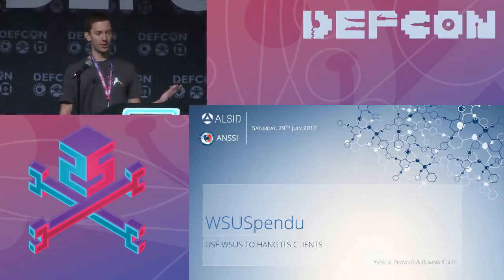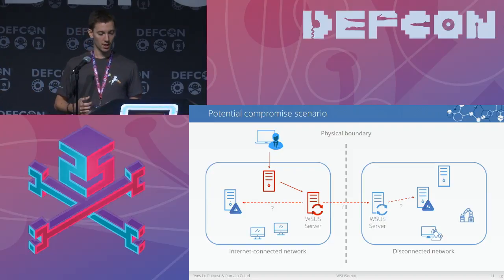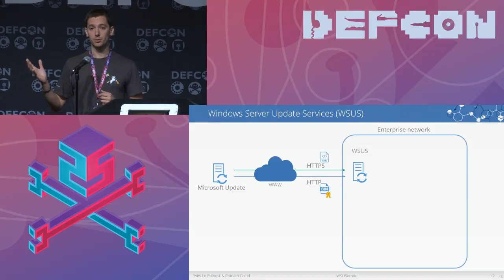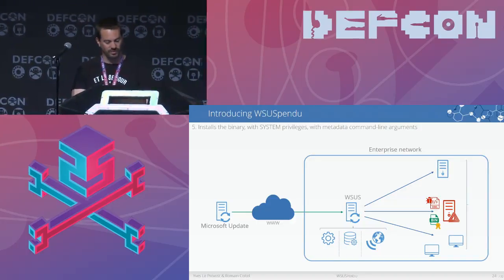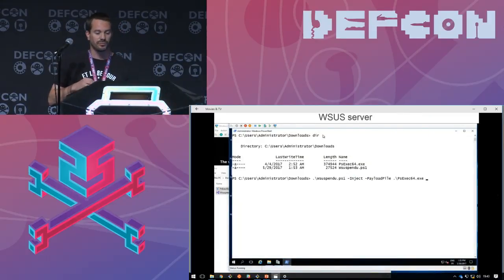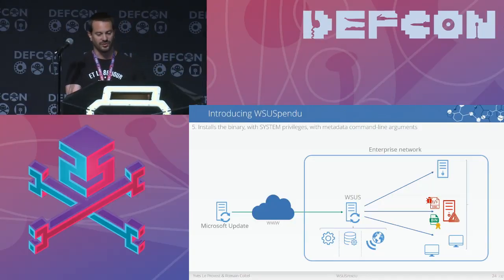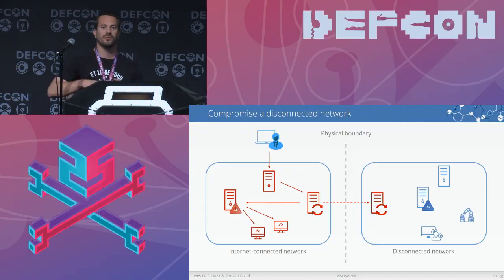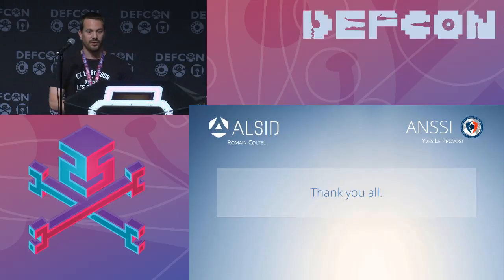DEF CON 25 - Romain Coltel, Yves Le Provost - WSUSpendu: How to hang WSUS clients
You are performing a pentest. You just owned the first domain controller. That was easy. All the computers are belong to you. But unfortunately, you can't reach the final goal. The last target is further in the network, non accessible and heavily filtered. Thankfully, one last hope remains. You realize the target domain pulls its updates from the WSUS server of the compromised domain, the one you fully control. Hope is back... But once again, it fails. The only tools available for controlling the updates are not working: they require a network attack that is prevented by the network architecture and the server configuration. All hope is lost...

We will present you a new approach, allowing you to circumvent these limitations and to exploit this situation in order to deliver updates. Thus, you will be able to control the targeted network from the very WSUS server you own. By extension, this approach may serve as a basis for an air gap attack for disconnected networks.

Our talk will describe vulnerable architectures to this approach and also make some in-context demonstration of the attack with new public tooling. Finally, as nothing is inescapable, we will also explain how you can protect your update architecture.